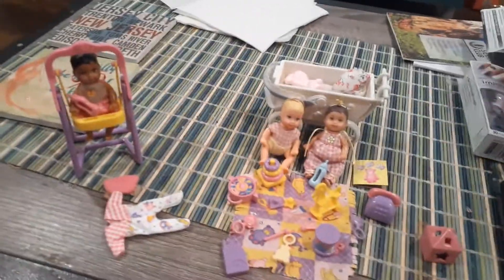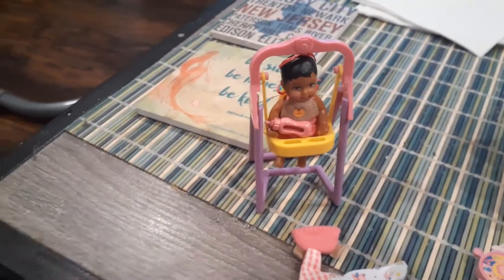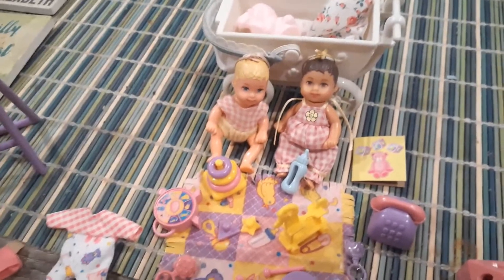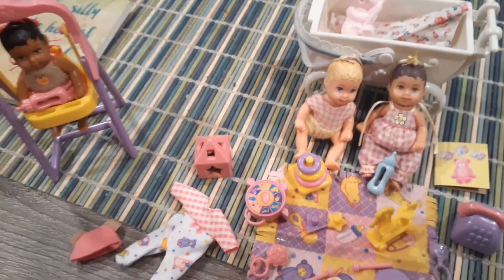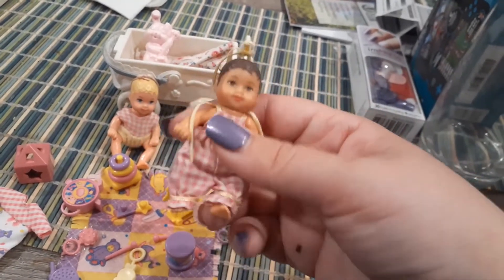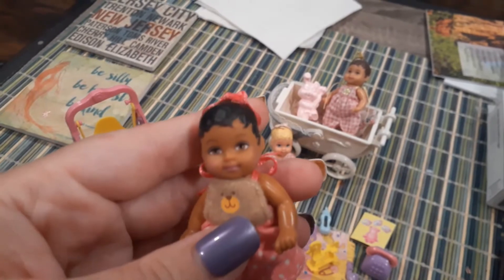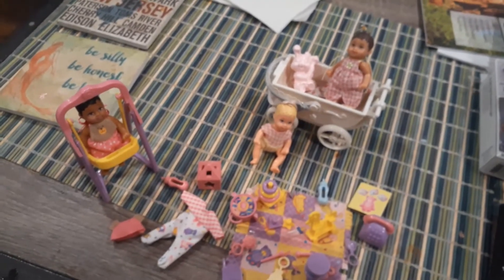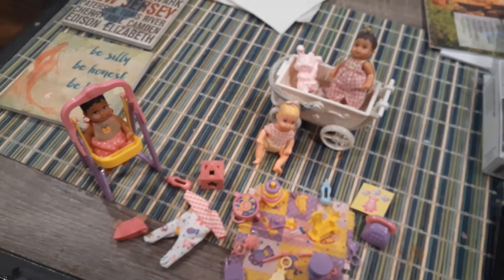Krissy Swing n' Play African American version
I finally got the AA Krissy doll! Now that I have the four that came out in different races (AA, Caucasian, Asian, and Hispanic), I'm super excited to show them to you.

NOTE: The Asian doll will be featured in a different video because she is in a rare boxed set and I don't wish to open the box and remove her.